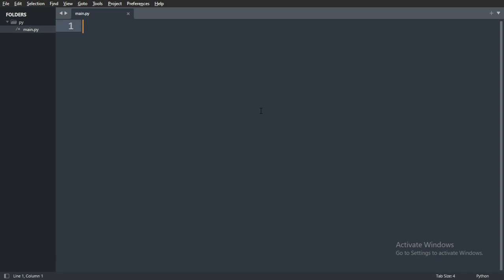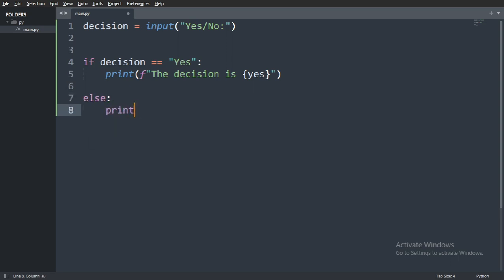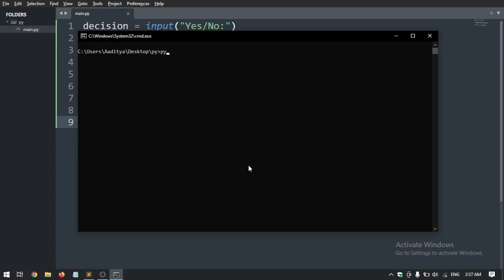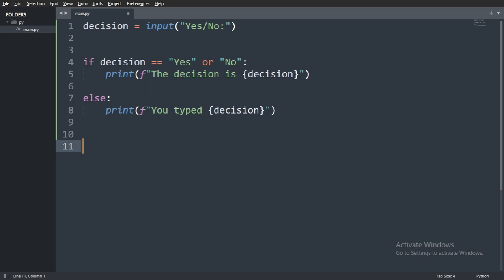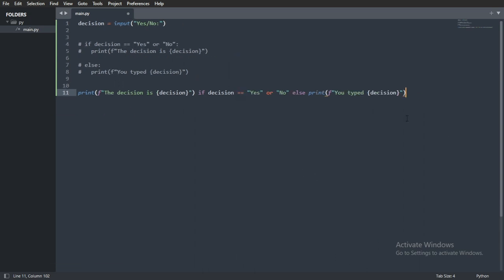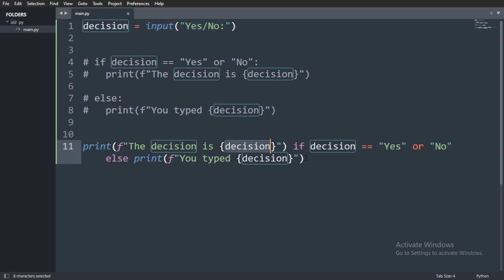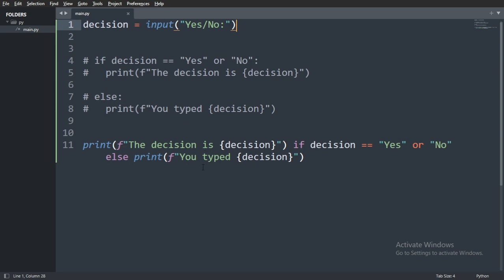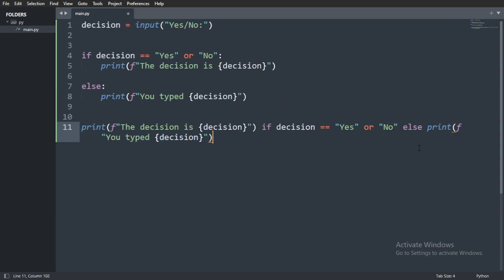the new way of writing Python conditionals